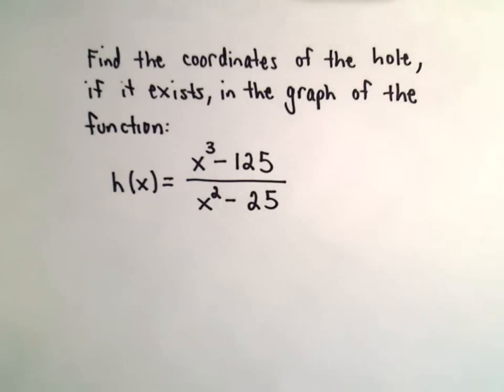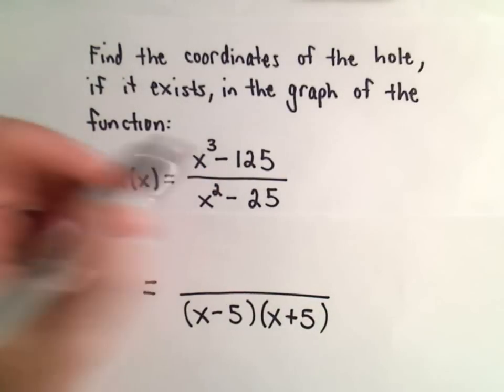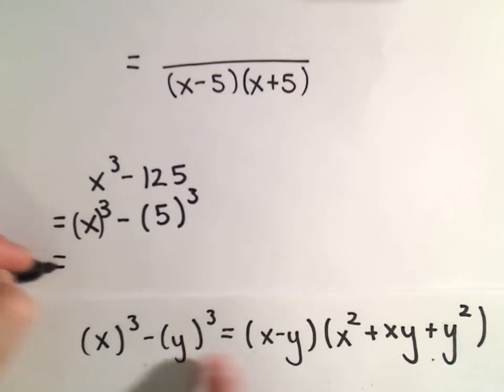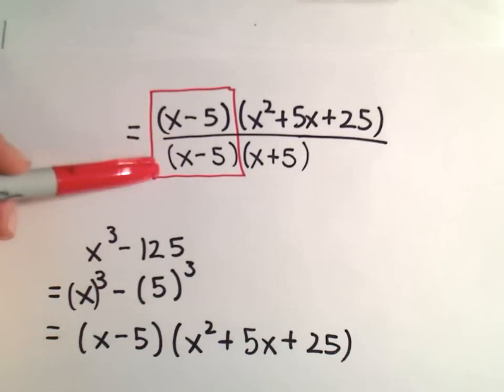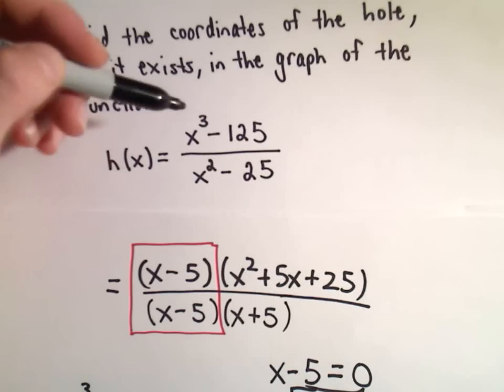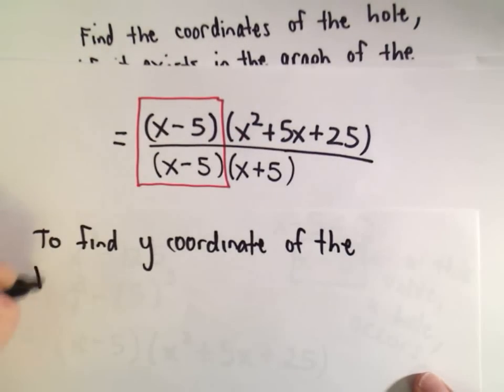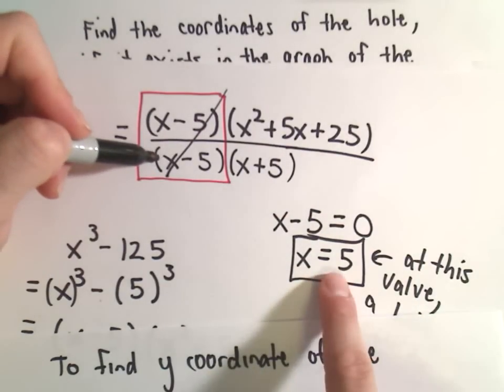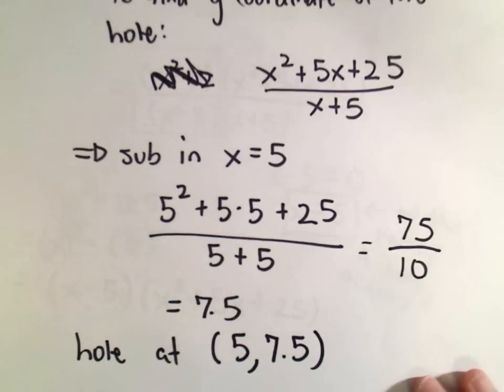Coordinates of a Hole of a Rational Function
Coordinates of a Hole of a Rational Function.  In this video, I show how to find the coordinates of a hole in the graph of a rational function.
The basic idea is to factor as much as possible and simplify.
Any value of x that made the original function produce 0/0 can now be put into the simplified version to find the coordinate of the hole.
Note that even though the simplified function will be defined at the value, the original function IS NOT and so there is a hole.